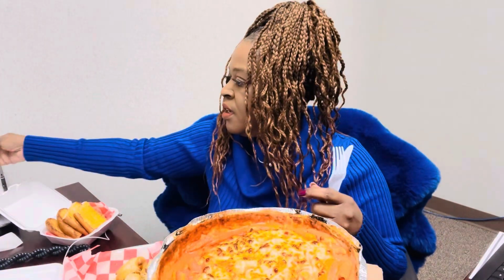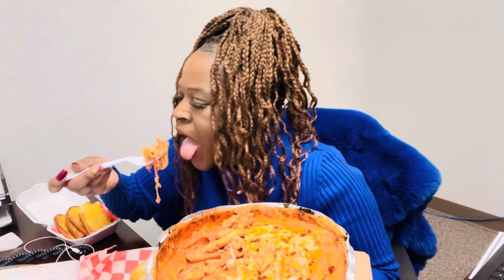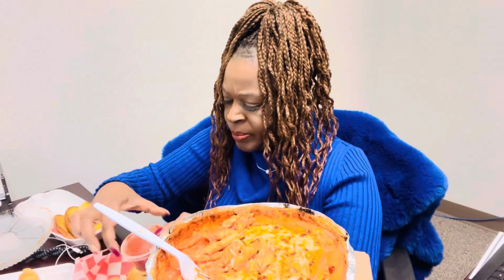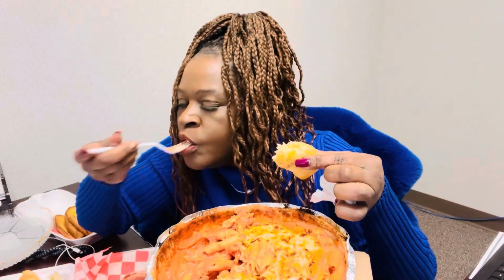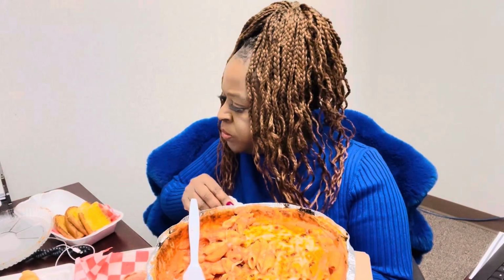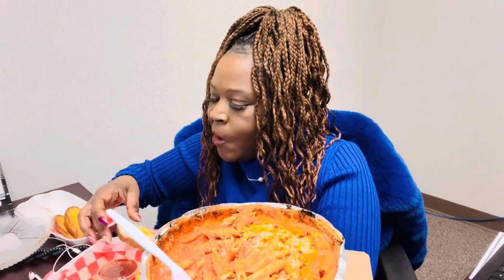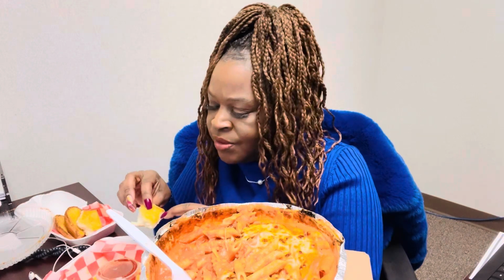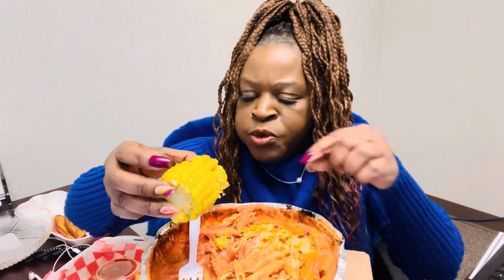Ep. 189: Trying ROCCO’S PIZZA Mukbang